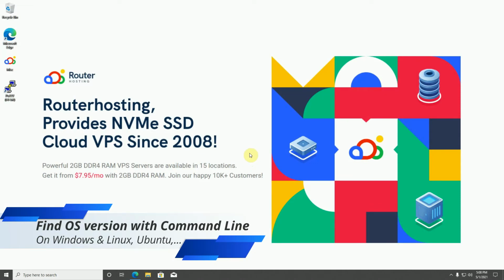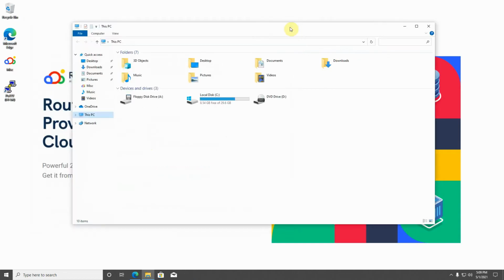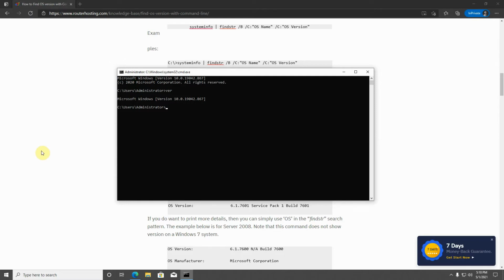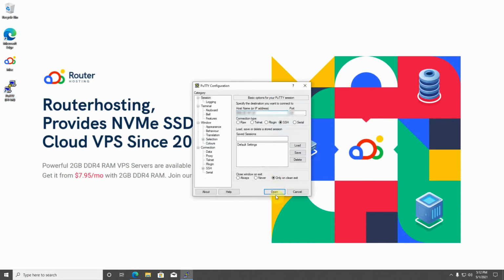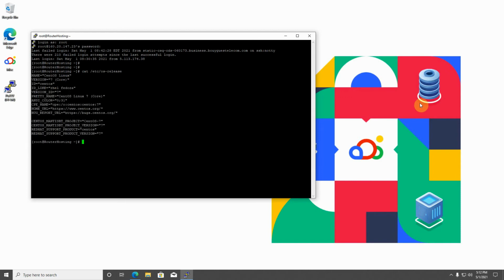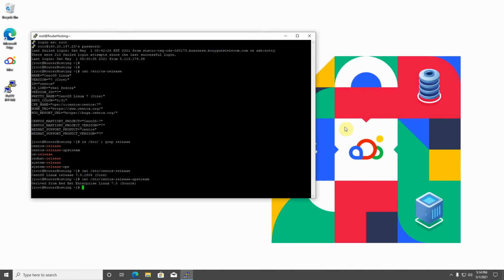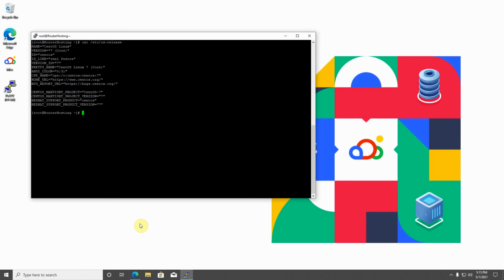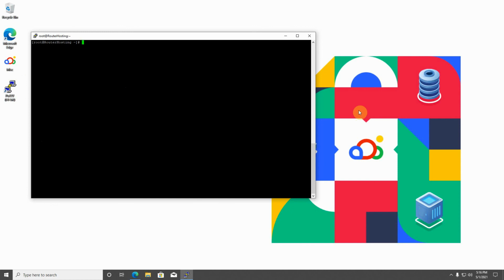How to Find OS version with Command Line❓ (Windows, Linux, CentOS, Ubuntu)✅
This video will guide you on how to find the OS system with the command line. You know, there are many variants of operating systems such as Windows OS and Linux OS (as well as its distributions). It might be that you’re trying to buy a new Program for your PC or that you want to update your drivers. In this case, you might be asking yourself about the version of the Operating System that you are using on your device.
This piece of information is quite vital for many Computer needs. Luckily command-line utilities show us the version of the Windows OS running on the computer. That includes the service pack number.

Multiple CMD commands help with finding this. You can pick the one that suits your need. The ver command can show you the OS version. Whereas the system-info command can give you the service pack, OS edition, build number.
Therefore, in this article, we will describe how to find your OS version for the most common Operating Systems with Command-Line.